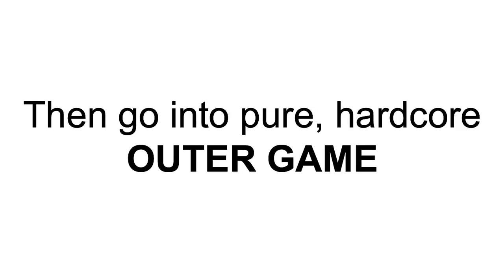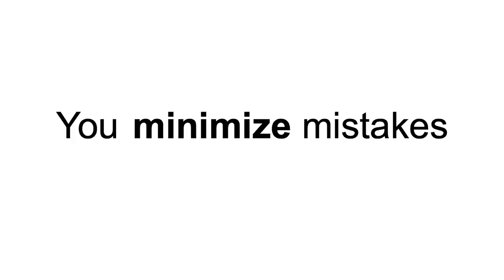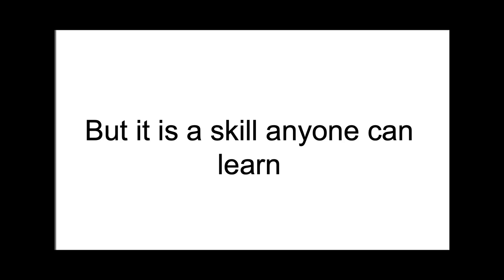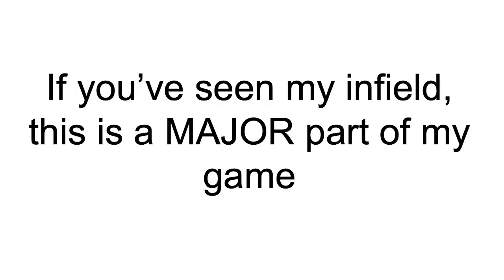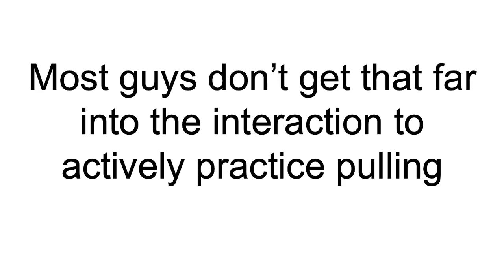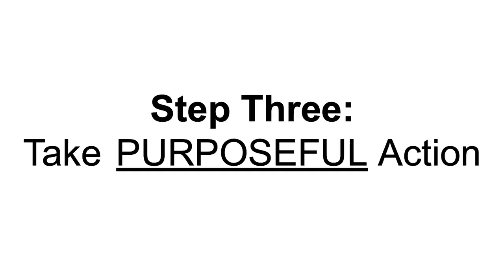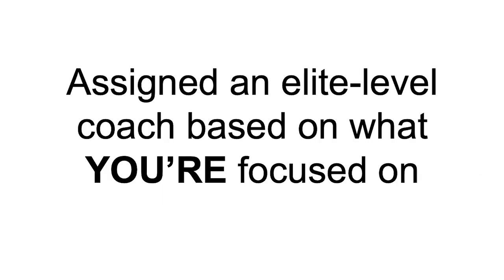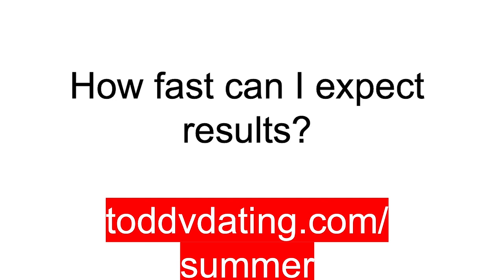Advanced Game Secrets Seminar / REACTION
Tinder tips, Bumble profile, Hinge dating, online dating guide, best dating apps 2026, social skills, communication skills, confidence building, male psychology, relationship advice, mens lifestyle, first date etiquette, how to be attractive

Enjoying the content? To help me post more often, consider supporting the channel by hitting the 'Join' button!